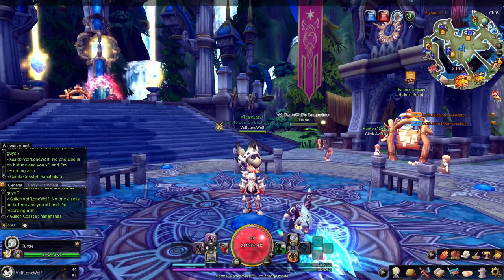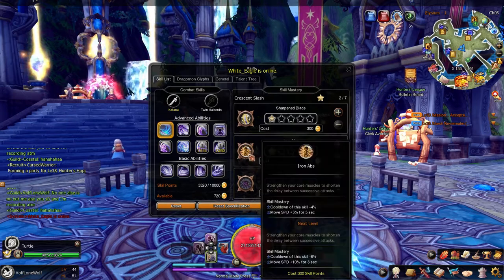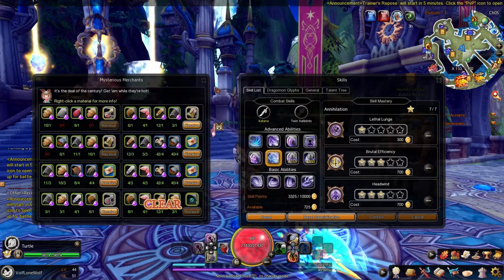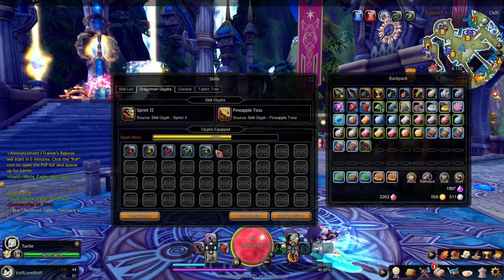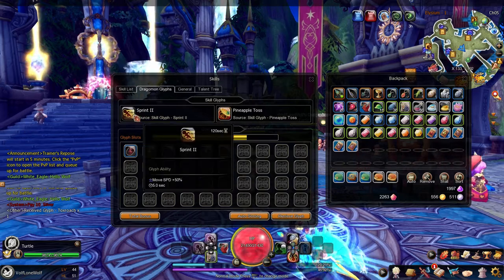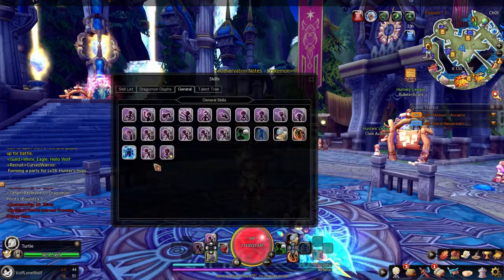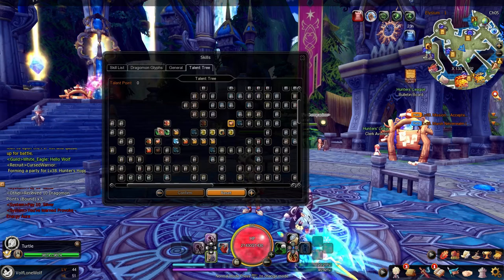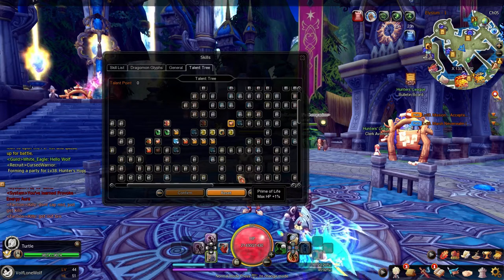Dragomon Hunter | Guide #4 | Skills Page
Let me know if this video helped any if not I will try and make another video and try and explain it better if I can!